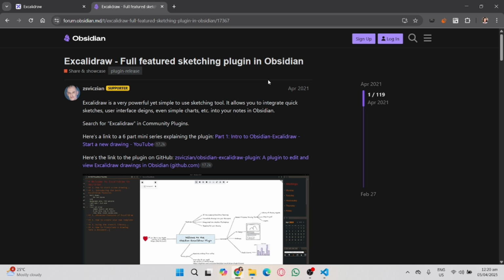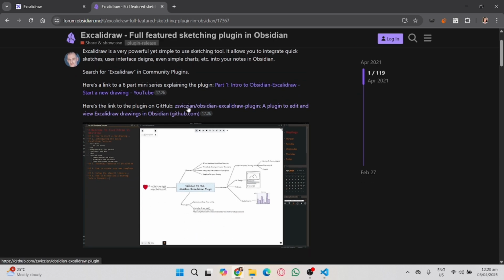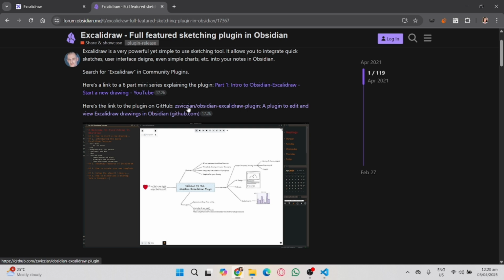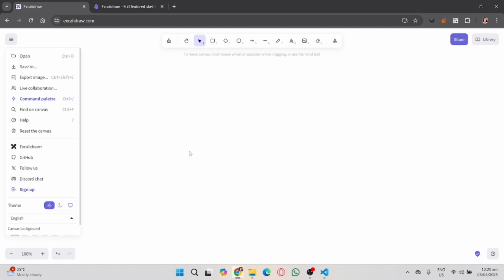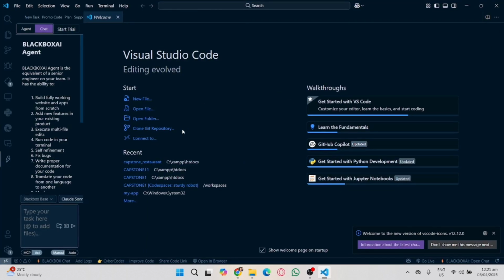How to Use Excalidraw in VSCode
In this video, I'll show you how to integrate excalidraw extension in vscode. The method is very simple and clearly described in the video. By following all the steps in the video, you'll be able to easily learn how to draw with excalidraw inside visual studio code.